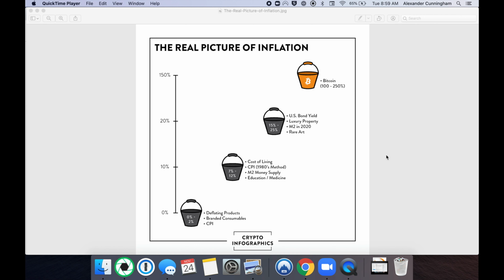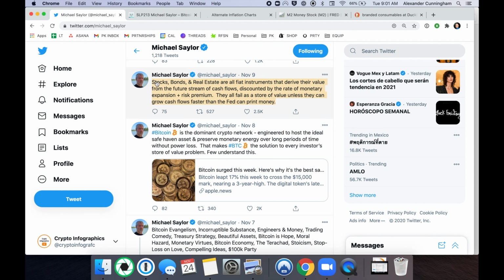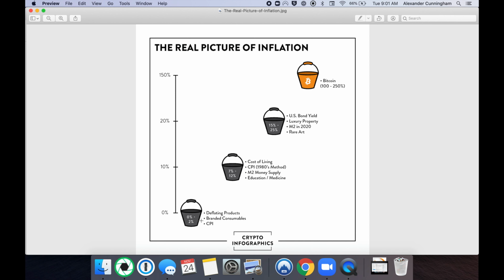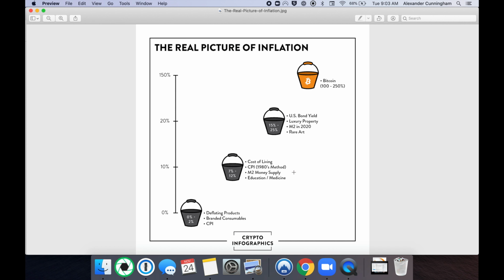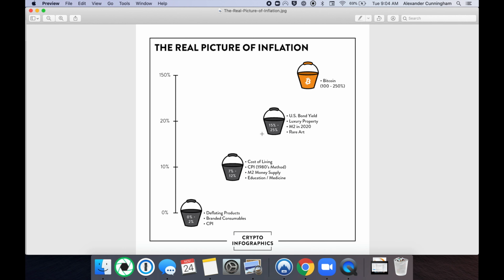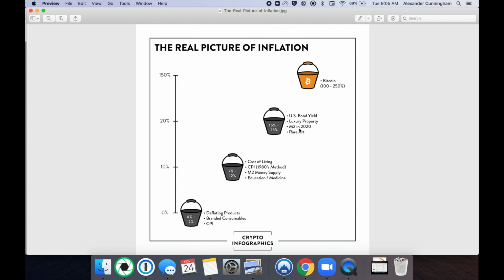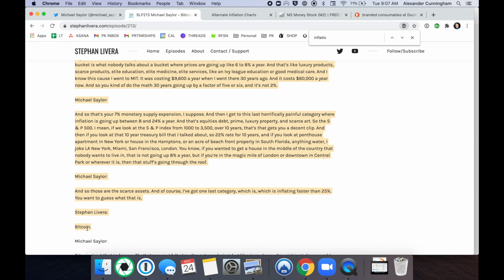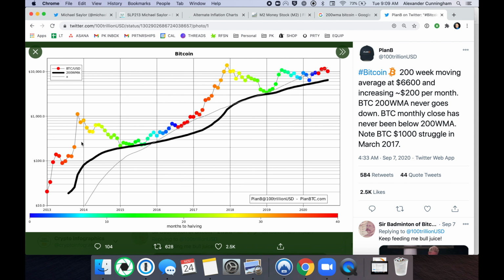Infographic: The CPI and The Real Picture of Inflation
How much is your purchasing power battery draining each year?

Here's how to estimate it and how to beat it.